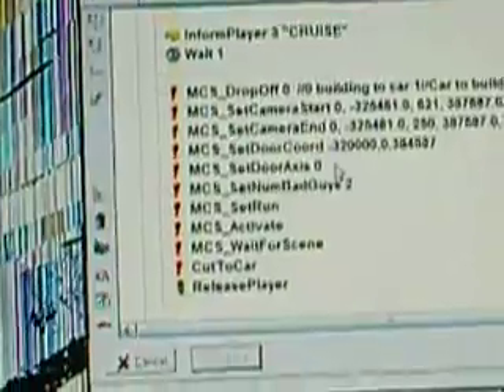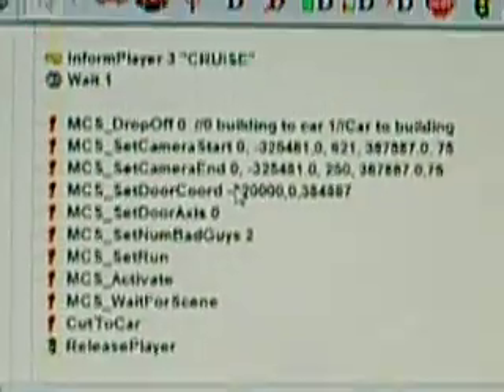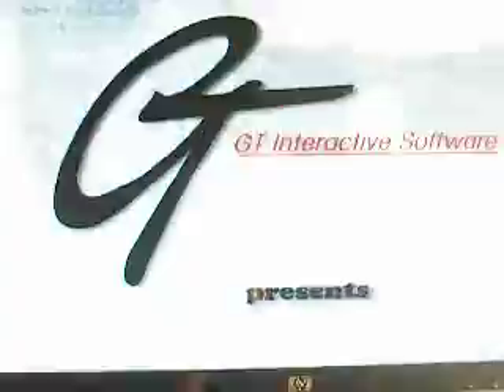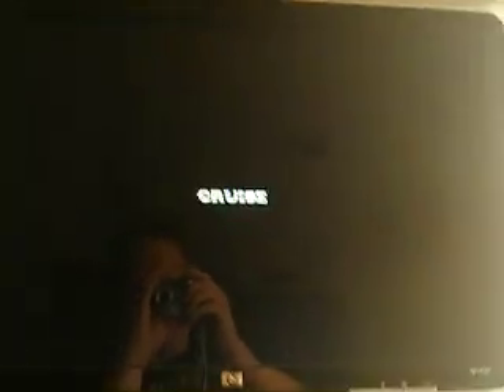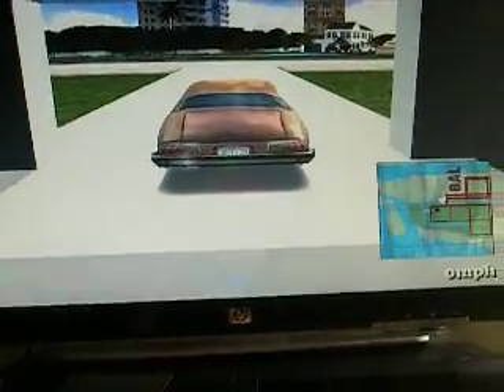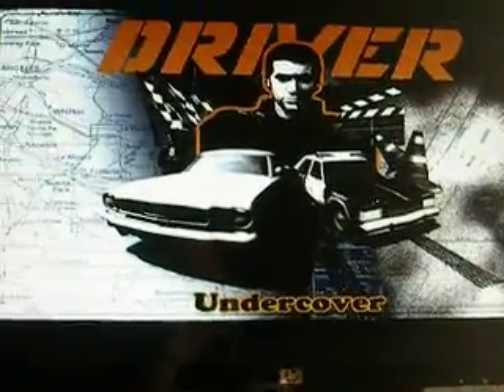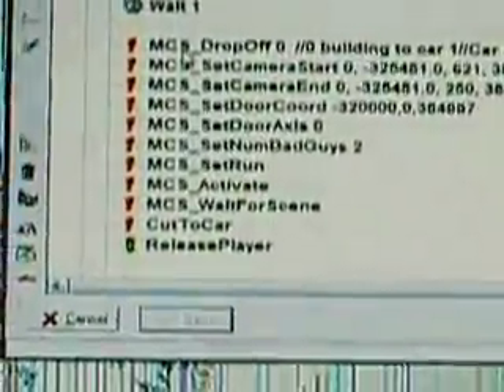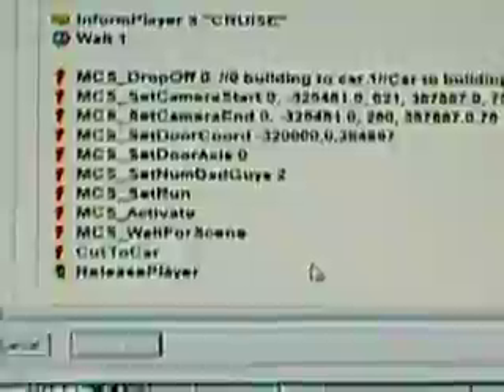Driver 1 PC - Making a Motion Capture Scene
I have found out that you can make little guys that run!

NOTE: You need notepad/driver mission configurator to do this. I will release a code tutorial in the near future once i get the hang of it. :D

Here's the coding I used -

MCS_DropOff 0 //0 building to car 1 car to building
MCS_SetCameraStart 0, -325451.0, 621, 387887.0, 76
MCS_SetCameraEnd 0, -325451.0, 621, 387887.0, 76
MCS_SetDoorCoord -326000.0, 384887
MCS_SetDoorAxis 0
MCS_SetNumBadGuys 2
MCS_SetRun
MCS_Activate
MCS_WaitForScene
CutToCar

#Place that code right above ReleasePlayer##

SetPlayerPosition -325481, 384887
SetPlayerYRotation 0

#Replace default miami with this##

I TOOK THESE OFF THE VIDEO, I DO NOT HAVE THE ACTUAL CODE ANYMORE!

note: i just updated it (7/30/09) because apparently i had no common sense when i put in the code before...haha